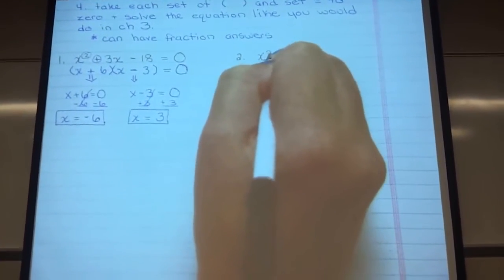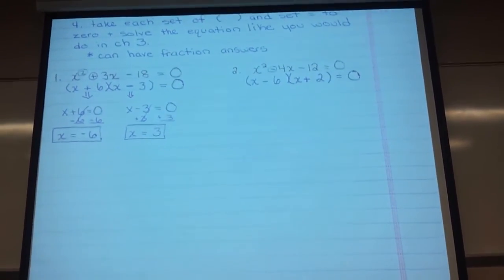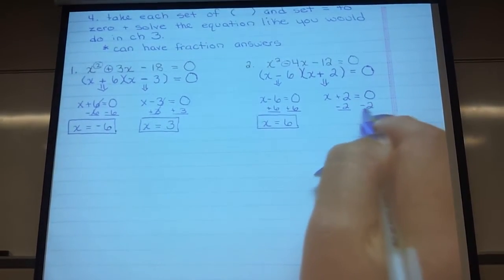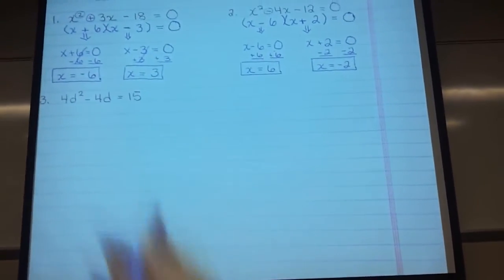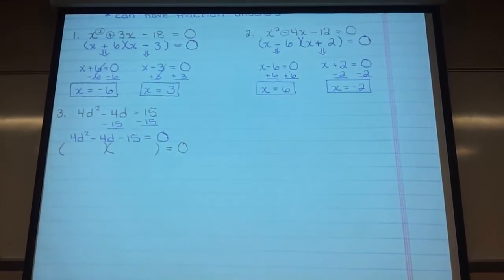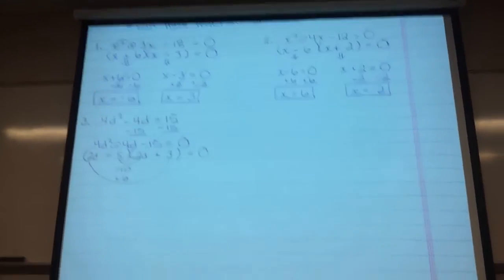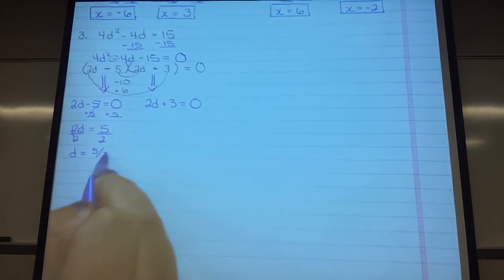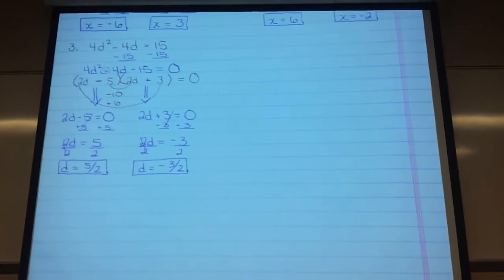Section 5.8 Pt 2